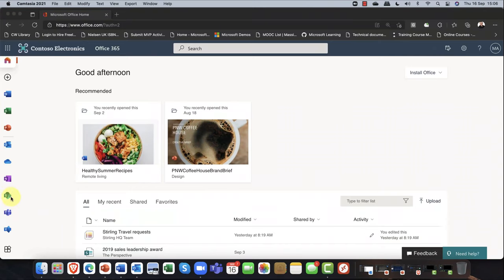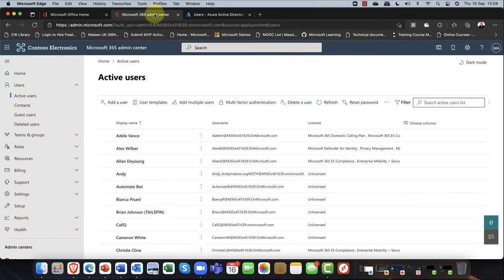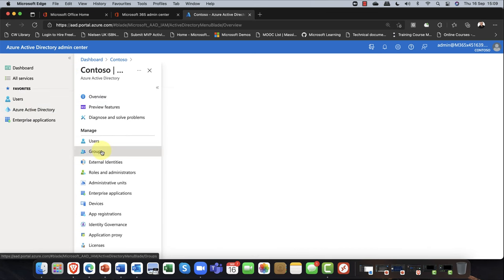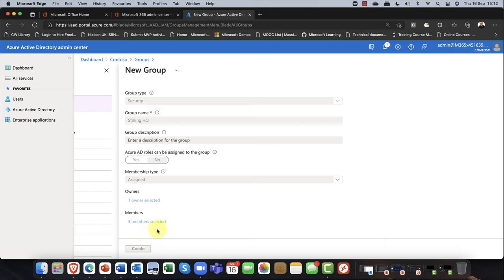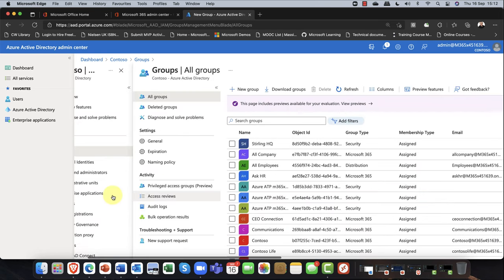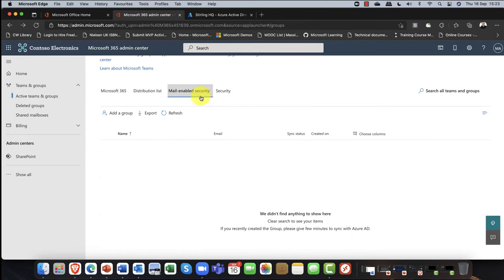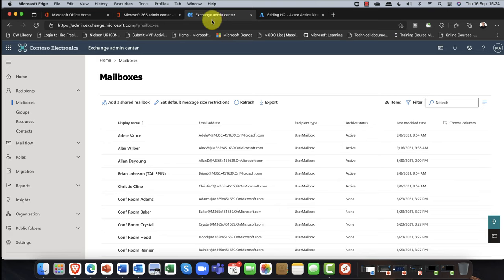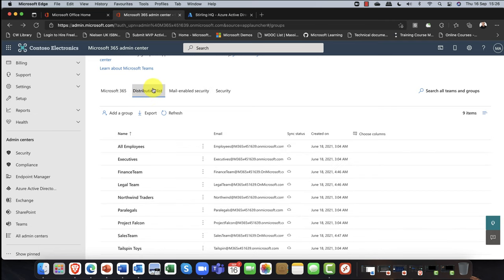Understanding Microsoft 365 Groups Vs Teams Deep Dive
Microsoft 365 Groups Vs Teams is your ultimate deep dive explainer for IT Pro’s and enthusiasts. Guaranteed to cut through confusion, this session will take you through everything you need to know to get you up and running, as well as many advanced features including managing groups with Azure Active directory, permissions, and a complete explainer of the all the different types of groups. From security to shared mailboxes, and Microsoft 365 groups and they differ and interact with Microsoft Teams. If you want to roll up your selves and get your hands dirty, this is a session you won’t want to miss.

Timecodes

00:00 Start
00:30 Session Intro
02:26  Azure Active directory Vs Microsoft 365 interface comparison
04:16 Creating Azure AD Security groups
05:11 Microsoft 365 / Azure Group comparison
08:30 Managing Groups in Microsoft 365
10:00 Exchange Online Shared Mailboxes
13:17 Working with Microsoft 365 Groups in Outlook
17:30 Creating & Upgrading Microsoft 365 Groups to Teams
23:11 Working with Teams & Channels
24:58 Extending Teams with 3rd Party Apps
25:25 Adding a Microsoft List template to a Teams Channel Tab
26:57 Adding a YouTube video to a Teams Channel tab
28:45 Archiving, deleting & restoring Teams / Microsoft 365 Groups
34:16 Microsoft 365 Advanced collaboration settings
35:40 Advanced Microsoft Azure AD Group collaboration Settings
38:59 Session review